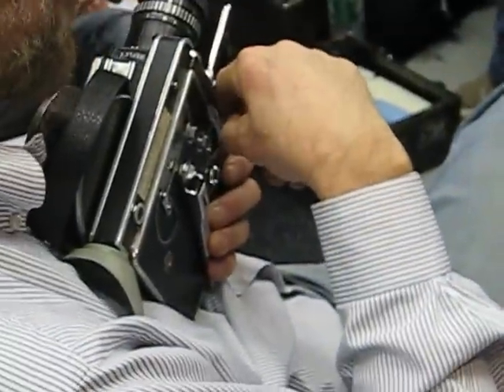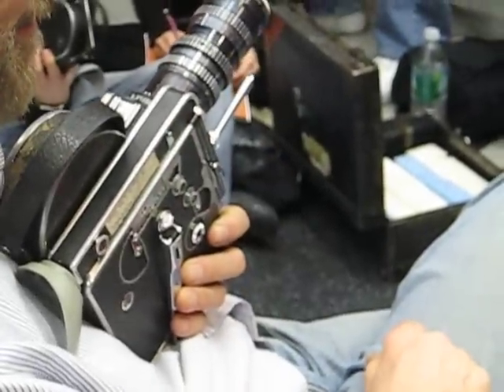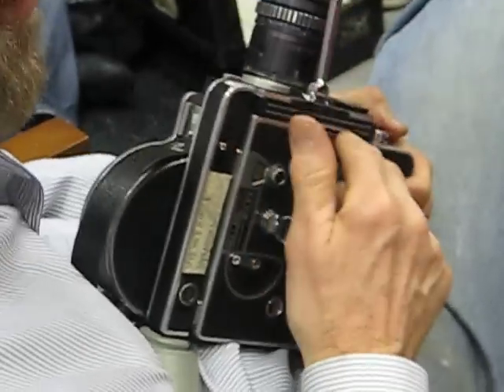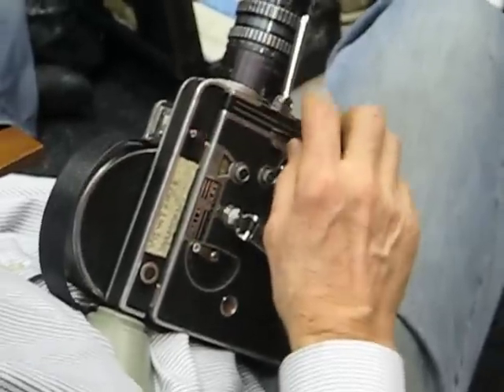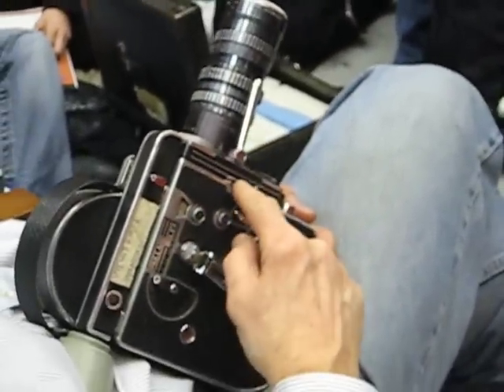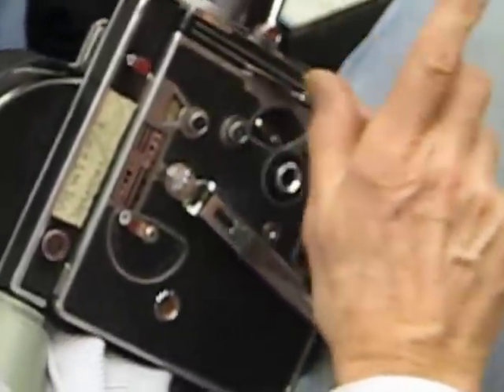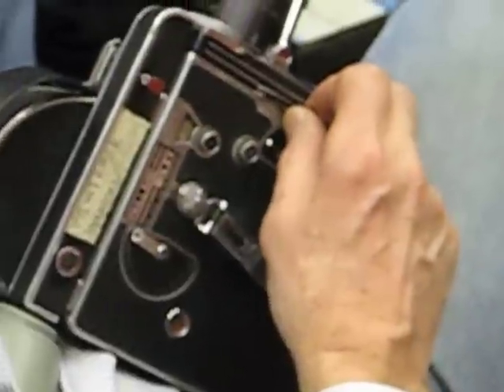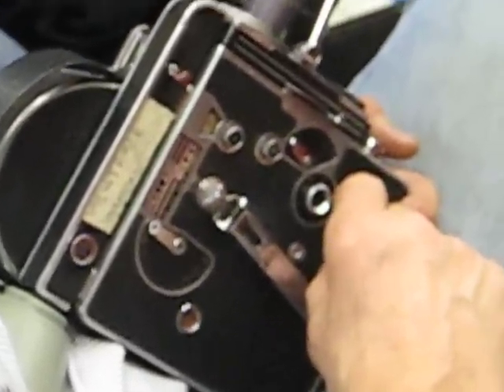Prof. Hornsby Bolex Camera test tutorial 7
how to use the bolex camera